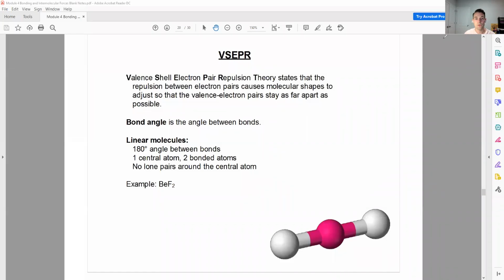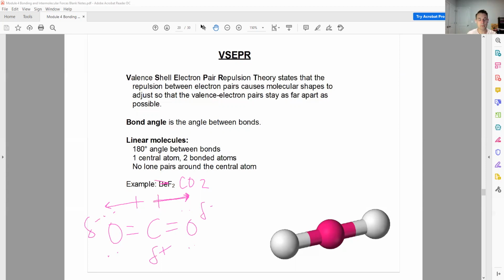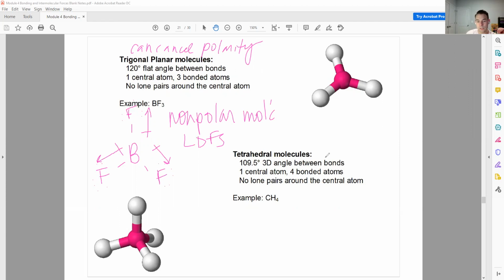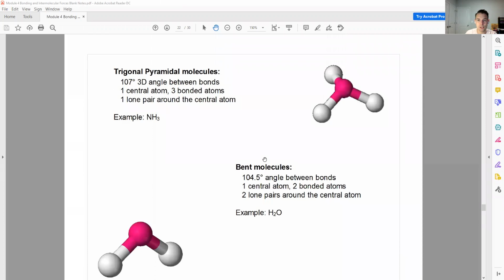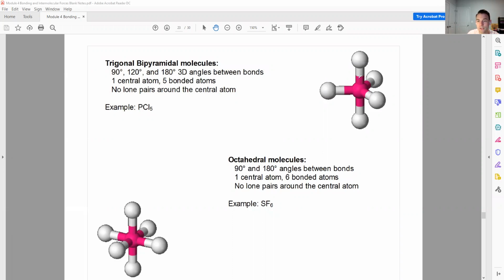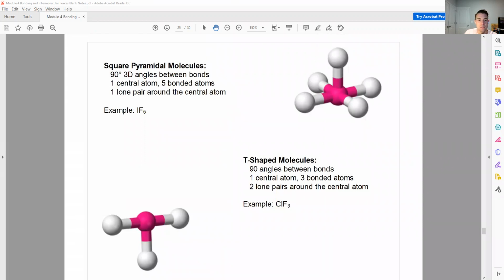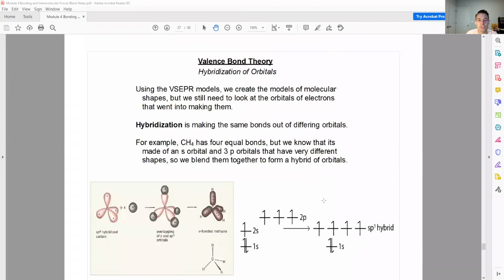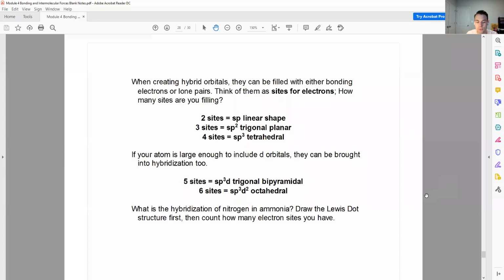Module 4, Lesson 4 Video Notes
This video goes through molecular geometry, molecule polarity, intermolecular forces, hybridization, and electron geometry. Basically, anything you need to know about a molecule.